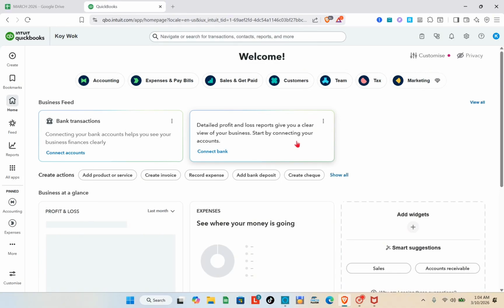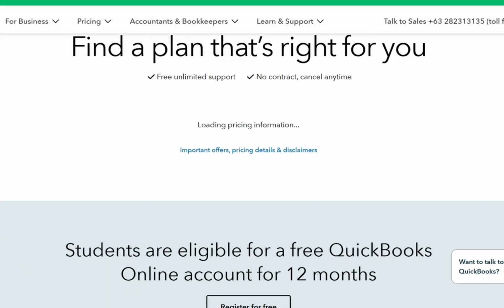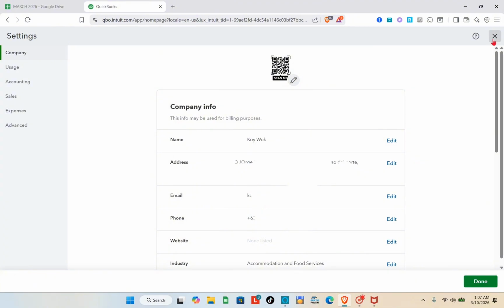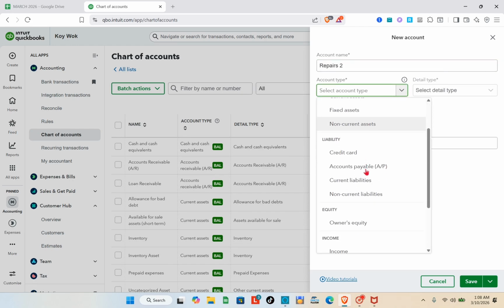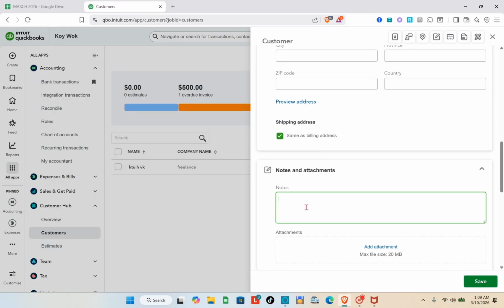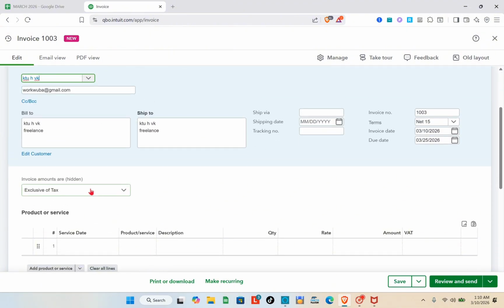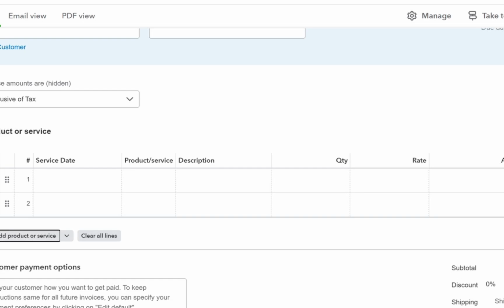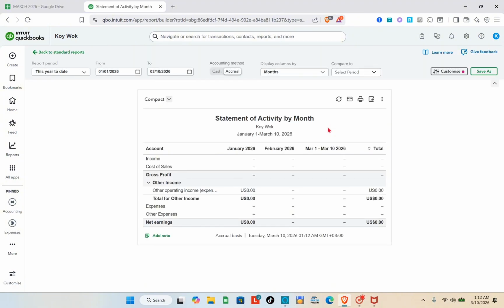How To Setup Quickbooks For Rental Properties (Full Guide)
Learn how to setup QuickBooks for rental properties with this comprehensive step-by-step guide! Managing real estate finances can be complex, but setting up your accounting software correctly is the first step toward stress-free property management. In this video, we walk you through the entire process of configuring QuickBooks specifically for landlords and property managers.

We cover essential topics including setting up your Chart of Accounts for rental income and expenses, tracking security deposits, managing individual property classes, and recording tenant payments. Whether you own a single-family home or manage a large portfolio of multi-unit buildings, these industry-standard practices will help you automate your bookkeeping and prepare for tax season with ease.

By the end of this tutorial, you will have a clear understanding of how to organize your rental business finances, track profitability per unit, and generate professional reports. Don't let your accounting overwhelm you—master your rental property bookkeeping today!